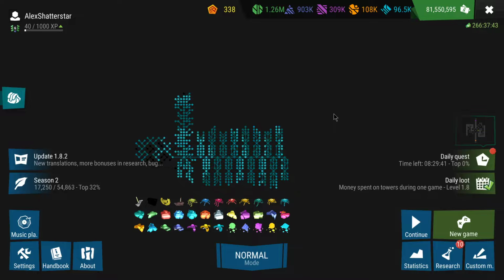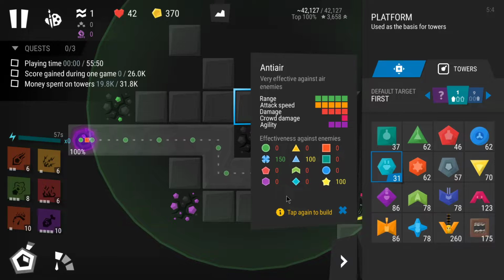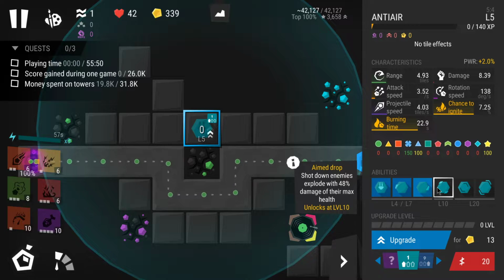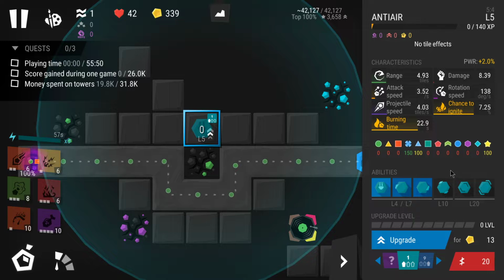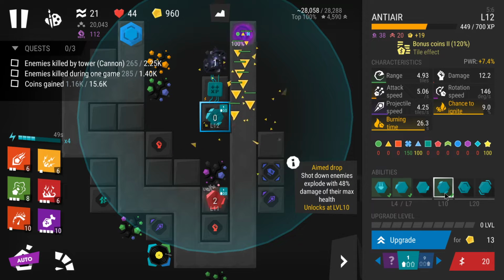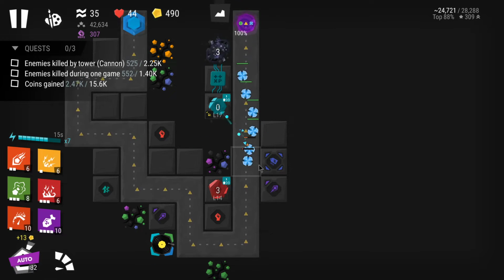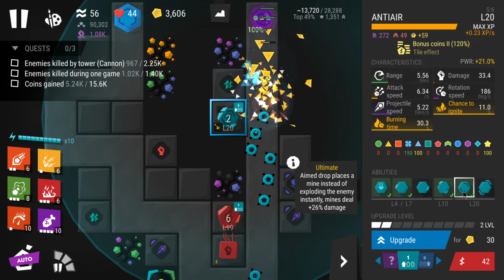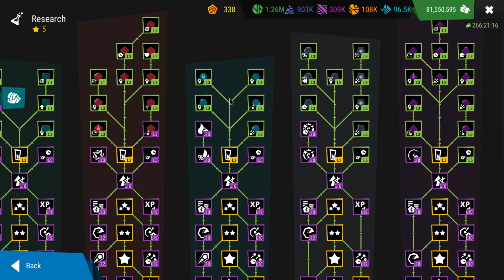Infinitode 2 - Tower Guide Series #5 - Antiair (1.8.2 patch)